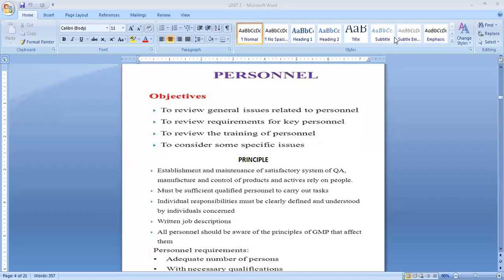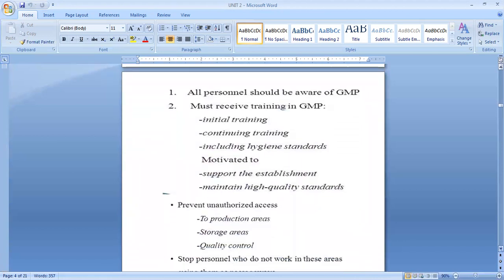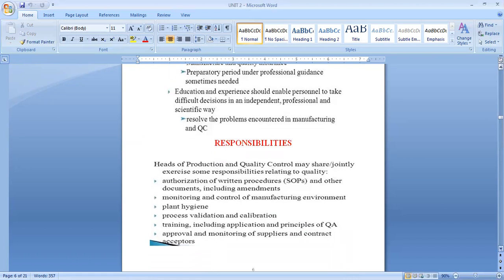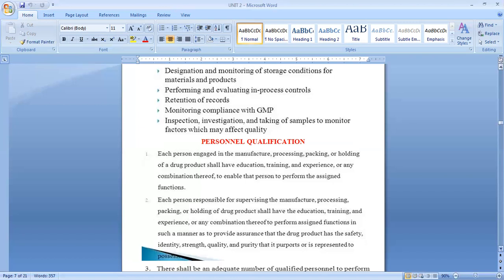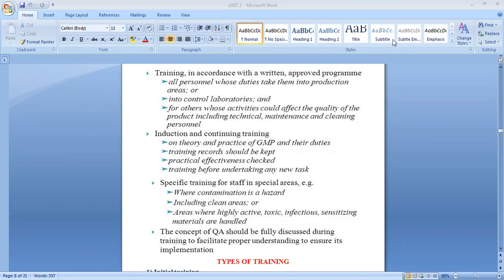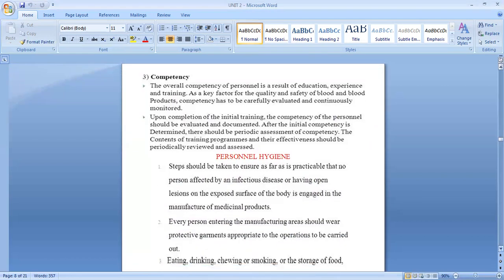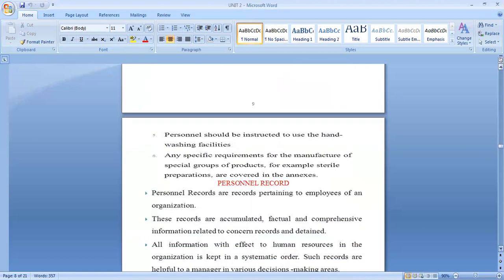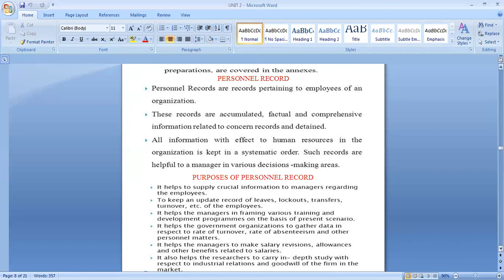Personnel | Class- B.Pharm VI Sem | Metro College of Pharmacy | Ms. Rashmi Singh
people employed in an organization or engaged in an organized undertaking to perform specified tasks.